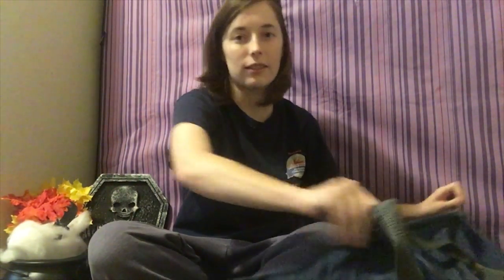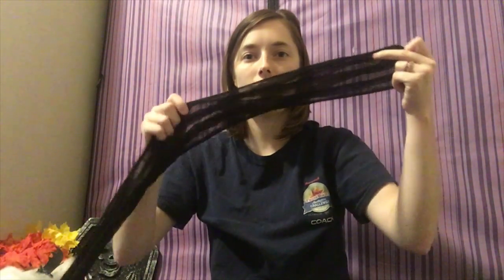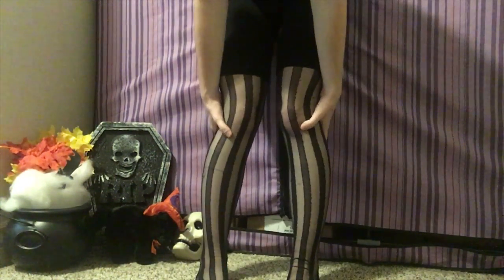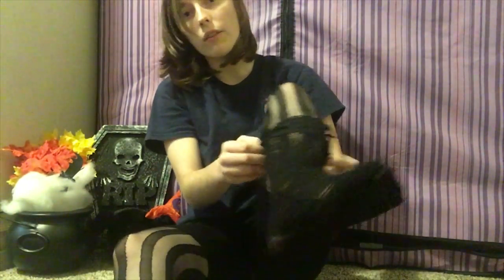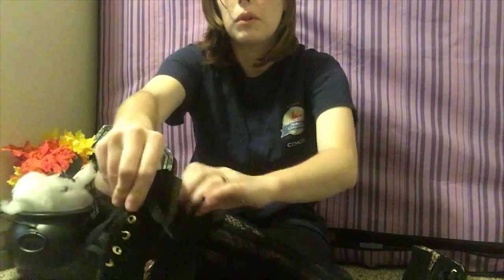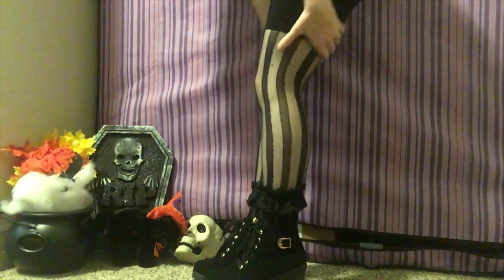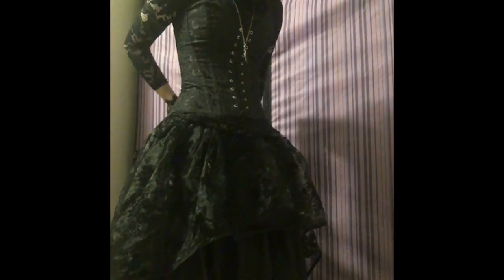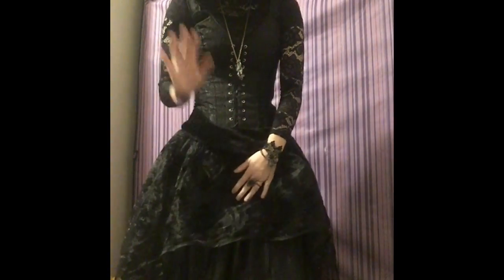Making a Victorian-esque Witch Costume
I've been working on this costume for a while, assembling pieces that I already had and other pieces I've collected over time.
One addition to this costume I'm particularly happy to share is the homemade bustle out of only a shirt, a blanket, and safety pins.